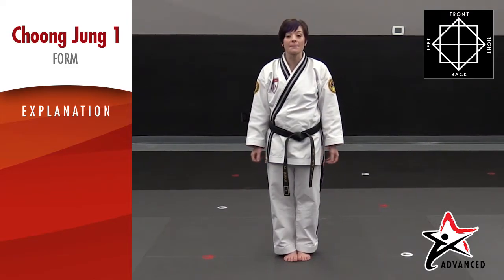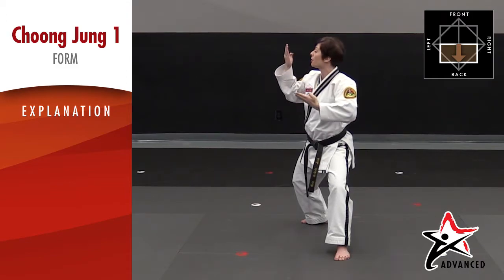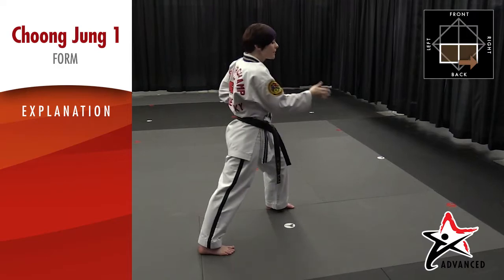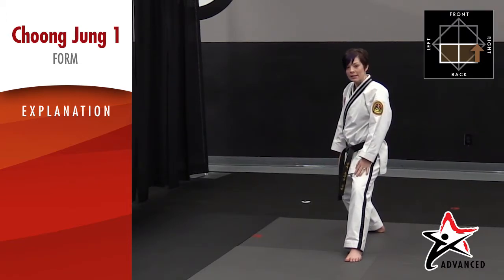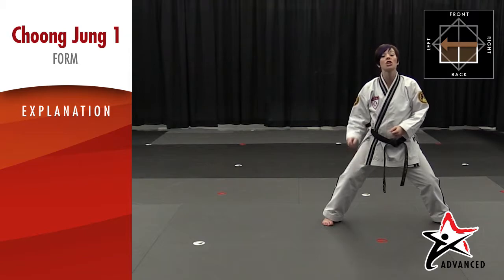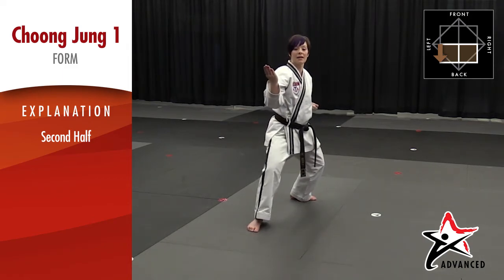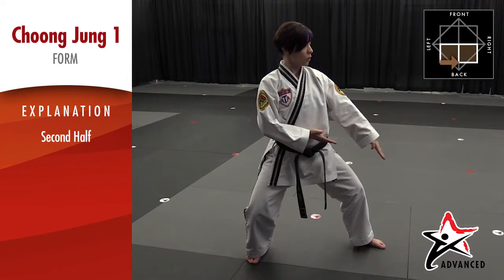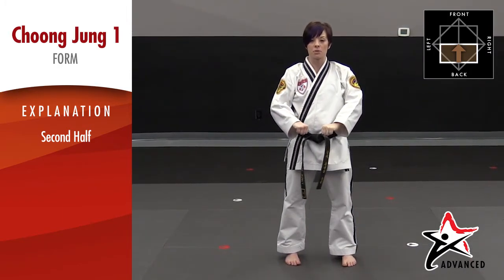Choong Jung 1 Explain 720p